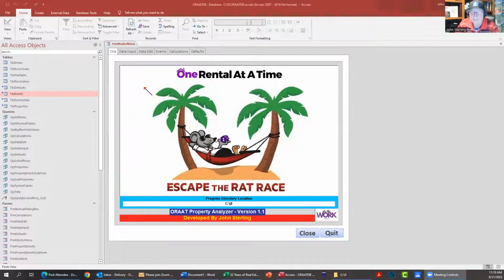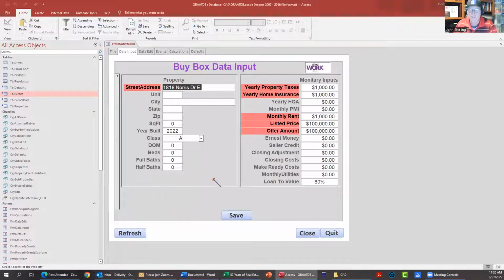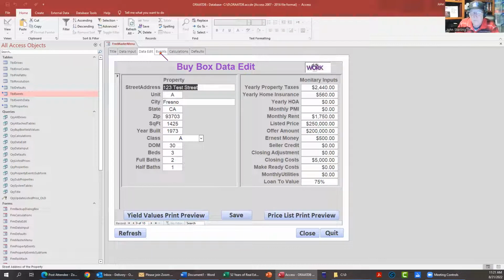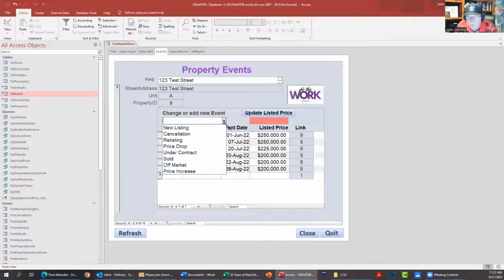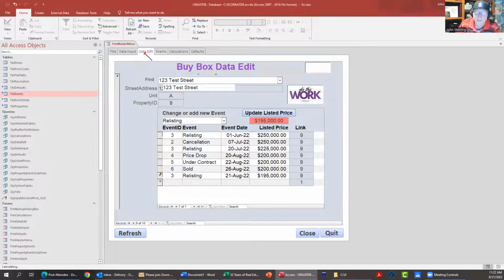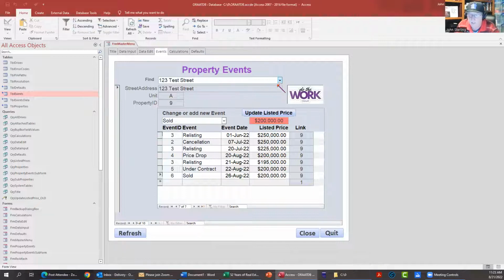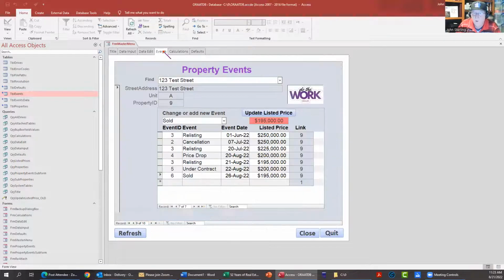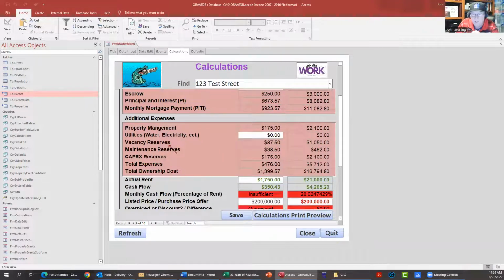Going Next Level in Your Deal Review and Tracking